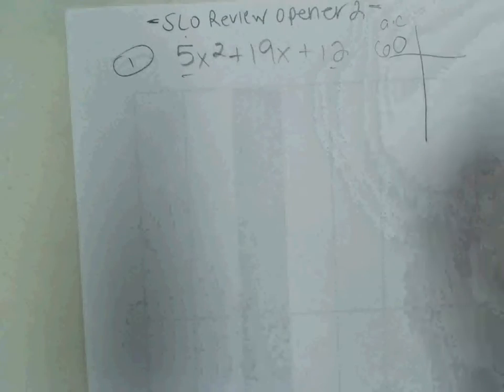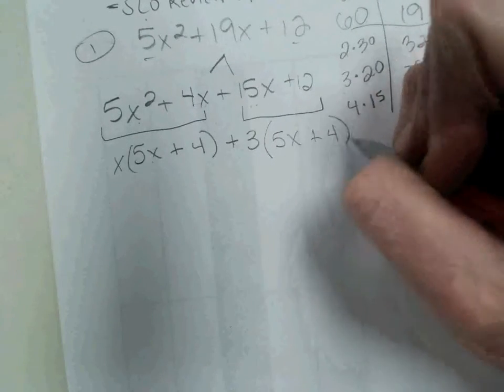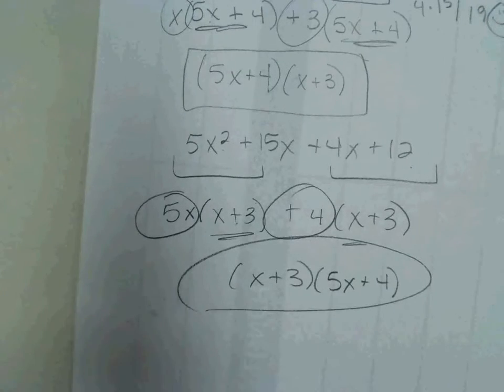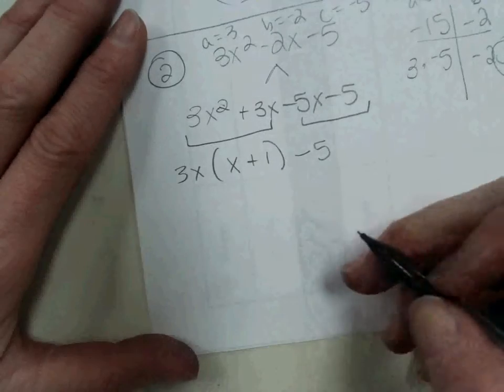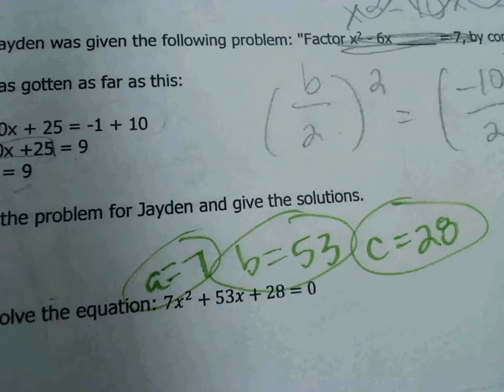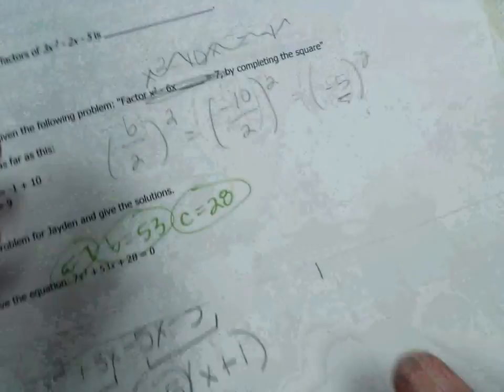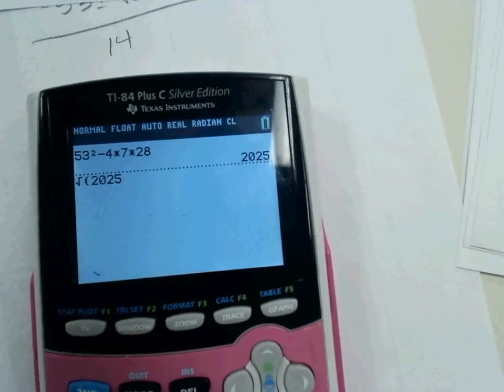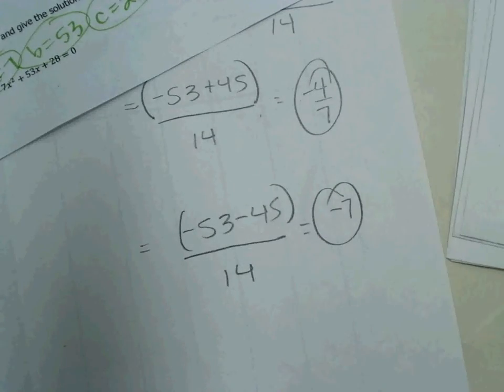Exam Opener Review #2